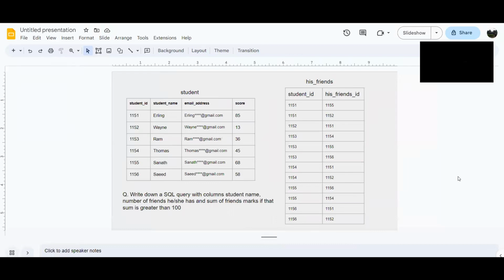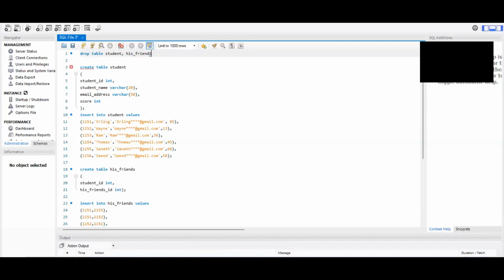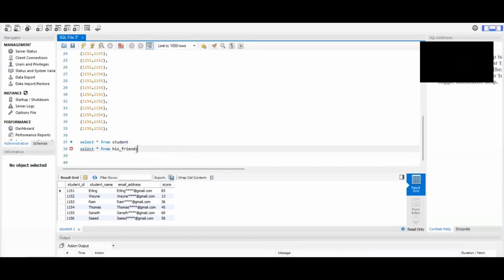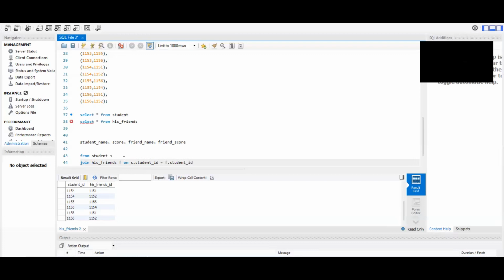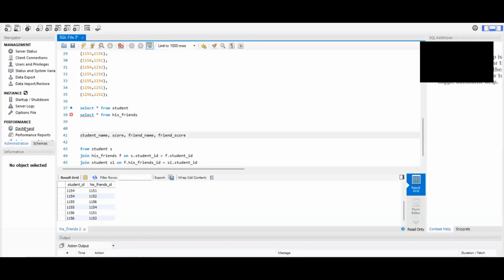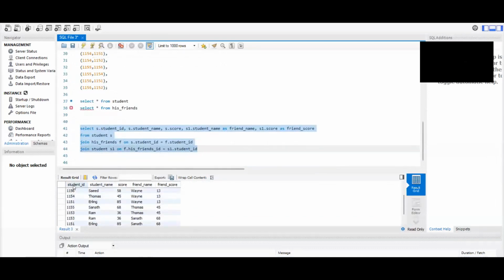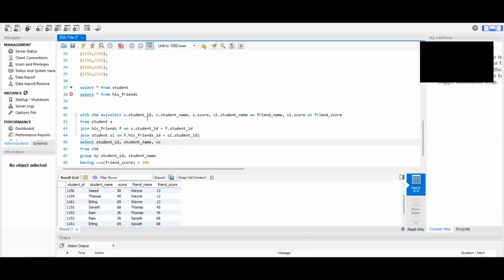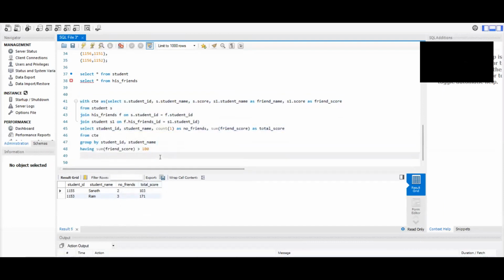Advanced SQL Query - 7 | Interview Question | CTE | COUNT | JOIN | GROUP BY | HAVING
Welcome to the 7th video in our playlist, 'Advanced SQL Queries for Interviews'! In this video, we dive deep into using SQL to analyze relationships between students and their friends. We start by creating two tables: 'student' and 'his_friends,' and populate them with relevant data.

The 'his_friends' table establishes connections between students and their friends using their respective IDs.

We demonstrate how to write advanced SQL queries to extract valuable insights from this dataset. Specifically, we focus on identifying students who have friends with a total score greater than 100. This query involves joining the 'student' and 'his_friends' tables and utilizing aggregate functions.

By the end of this tutorial, you'll have a solid understanding of how to write complex SQL queries for interview scenarios, enabling you to showcase your skills and problem-solving abilities to potential employers.

Script for creating tables is given below:
drop table student, his_friends

student_id int,
student_name varchar(20),
email_address varchar(50),
score int
insert into student values
(1151,'Erling','Erling @gmail.com', 85),
(1152,'Wayne','Wayne @gmail.com',13),
(1153,'Ram','Ram @gmail.com',36),
(1154,'Thomas','Thomas @gmail.com',45),
(1155,'Sanath','Sanath @gmail.com',68),
(1156,'Saeed','Saeed @gmail.com',58);

create table his_friends
student_id int,
his_friends_id int);

insert into his_friends values
(1151,1155),
(1151,1152),
(1152,1151),
(1153,1154),
(1153,1155),
(1153,1156),
(1154,1151),
(1154,1152),
(1155,1156),
(1155,1154),
(1156,1151),
(1156,1152);

select * from his_friends